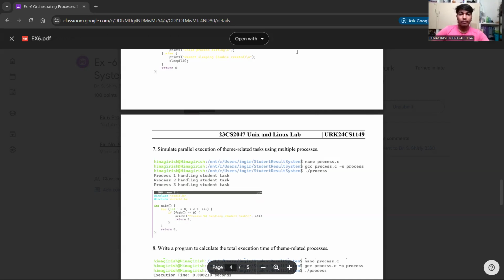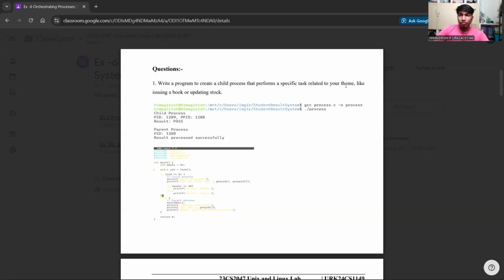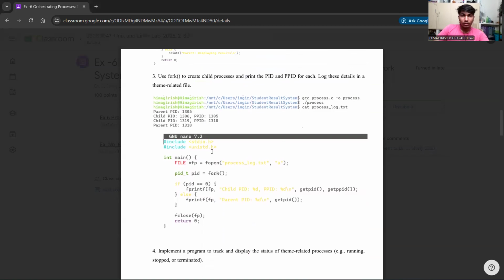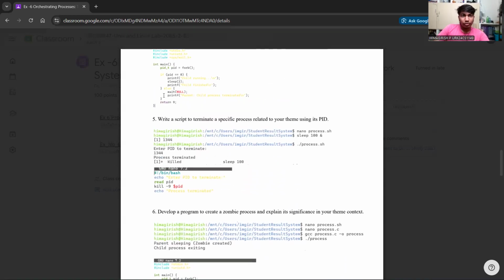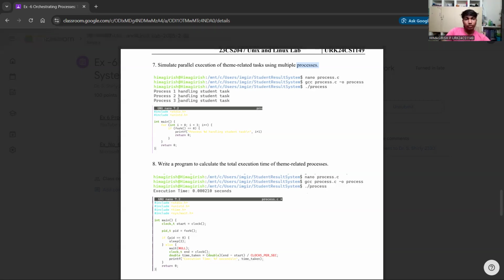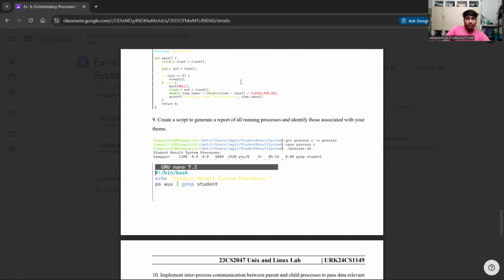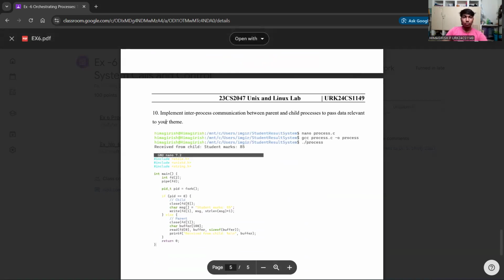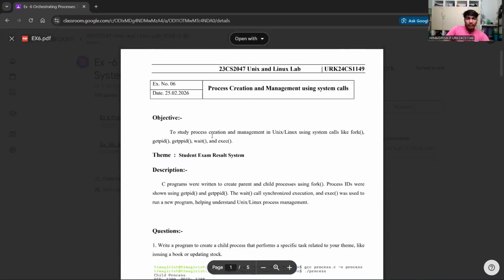EX6 UNIX LINUX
Description:-
C programs were written to create parent and child processes using fork(). Process IDs were
shown using getpid() and getppid(). The wait() call synchronized execution, and exec() was used to
run a new program, helping understand Unix/Linux process management.